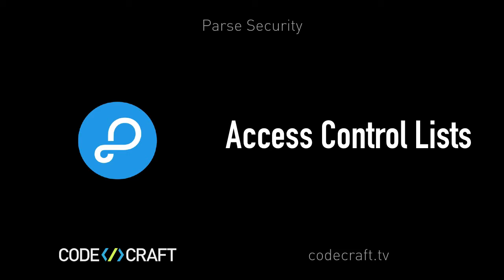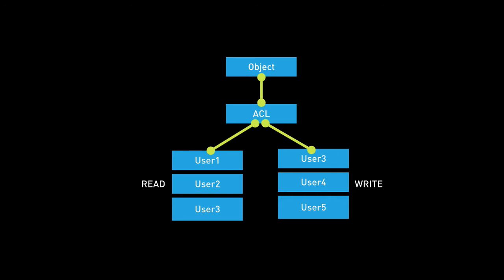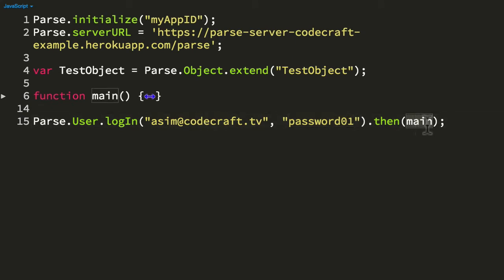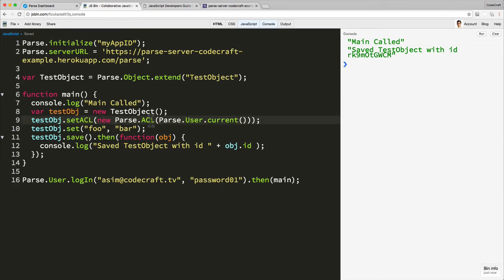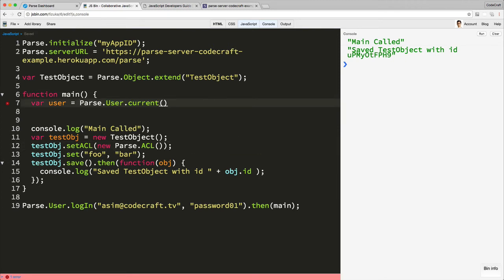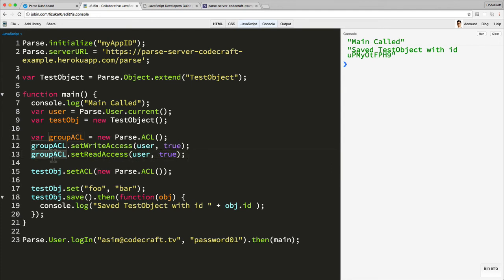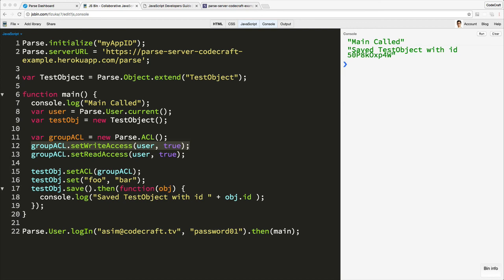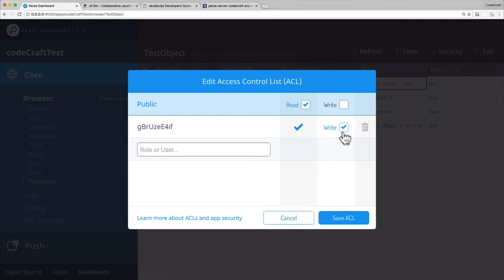EP28 - Parse Server: Access Control List Based Permissioning